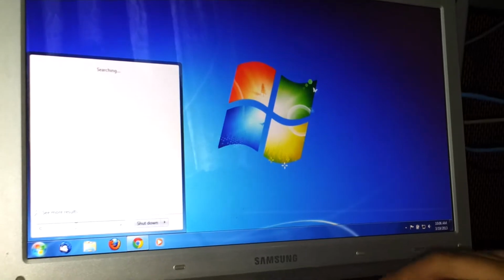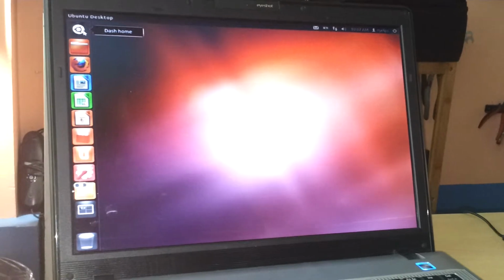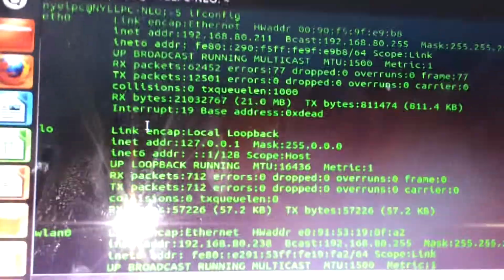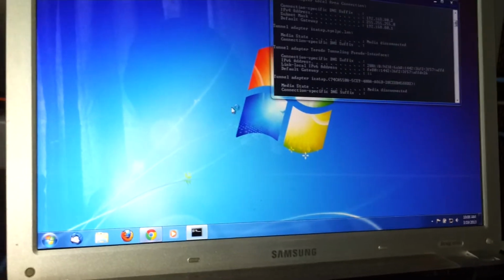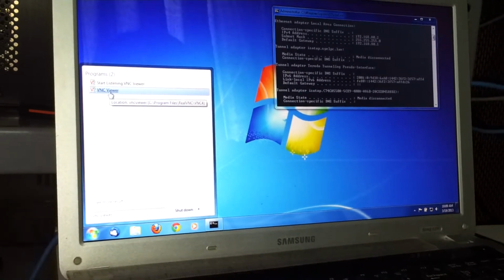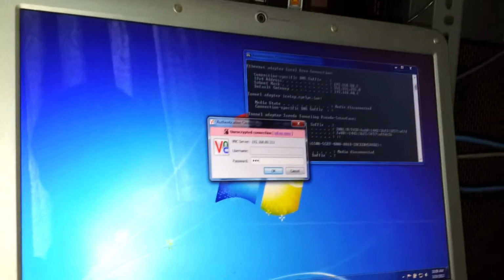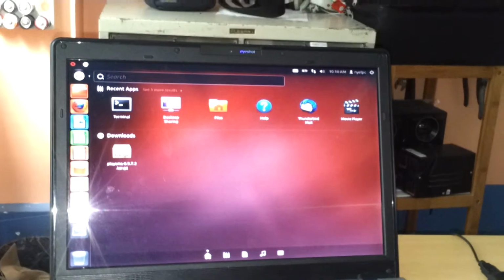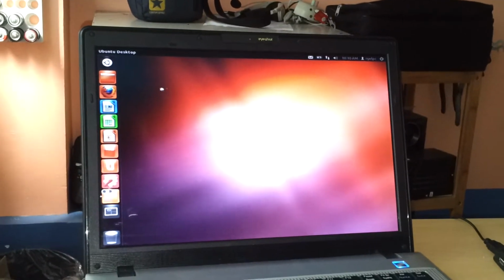Tutorial Remote Viewer Windows and Linux